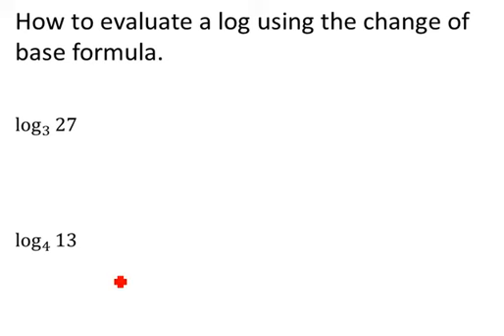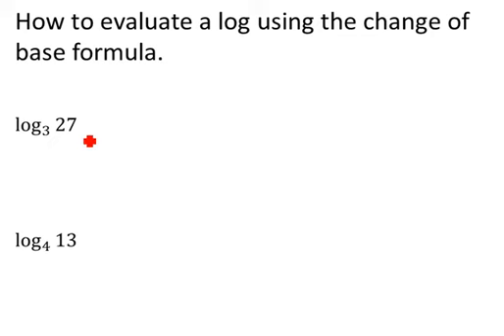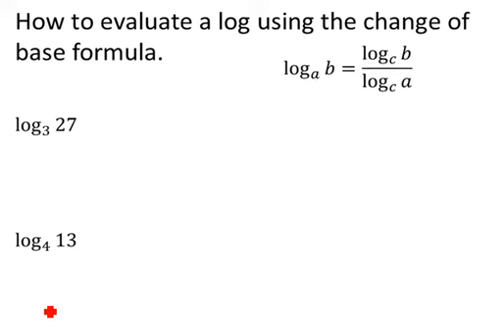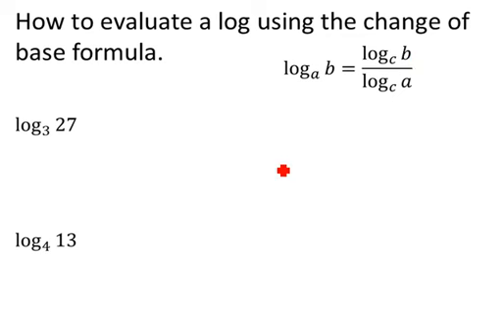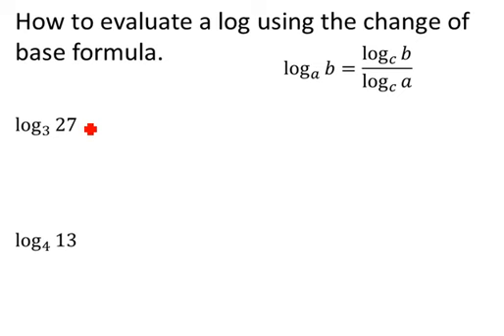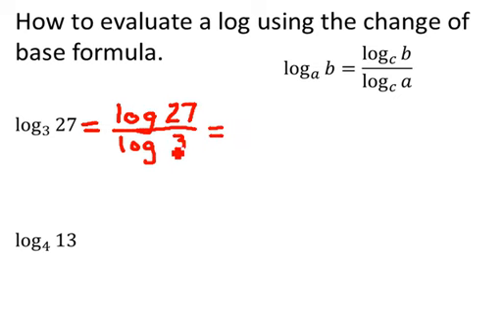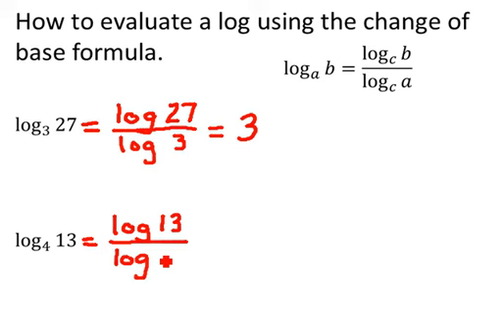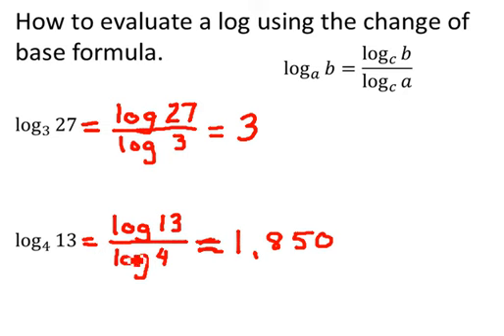Evaluate a Log Using the Change of Base Formula